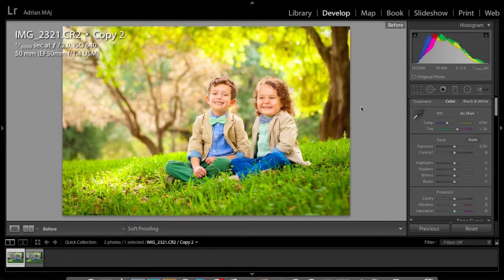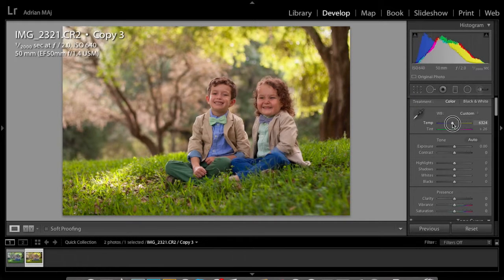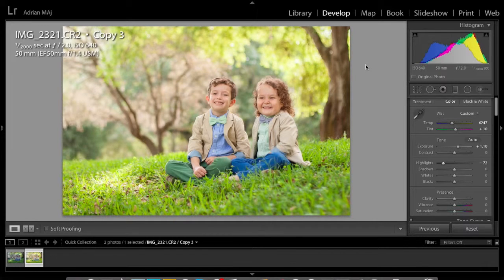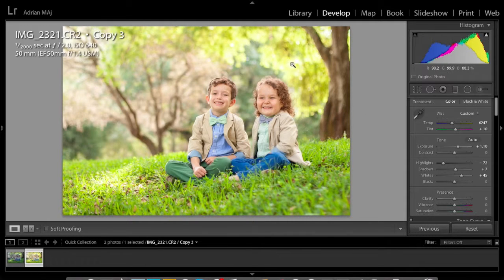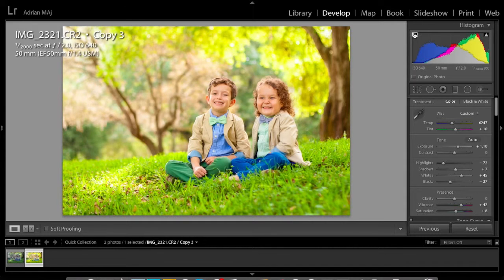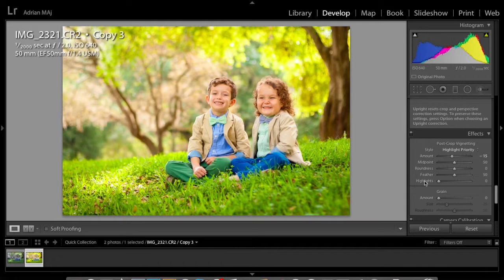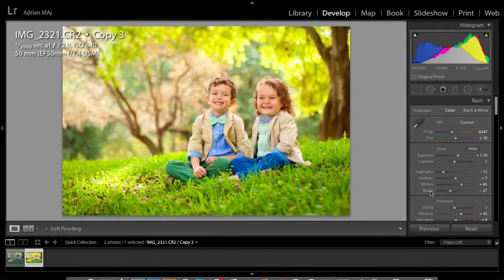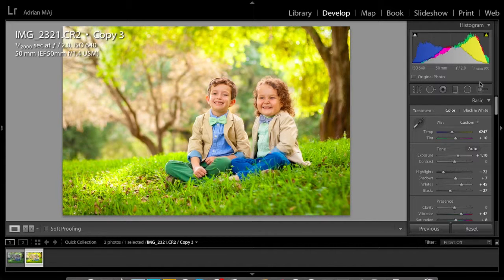3 30 2015 Easter Picture Tutorial